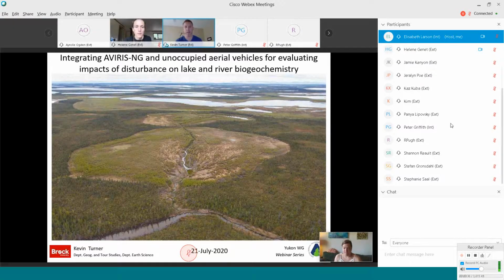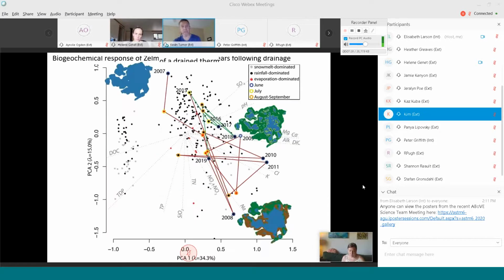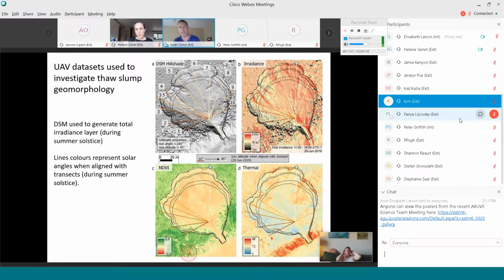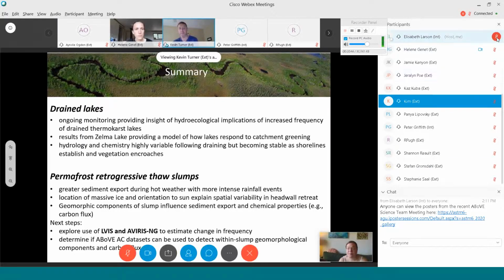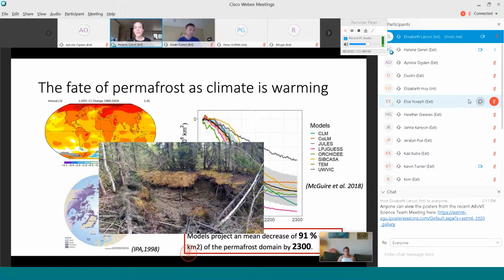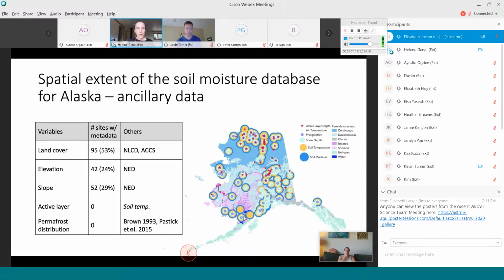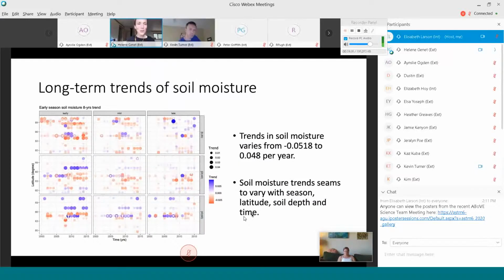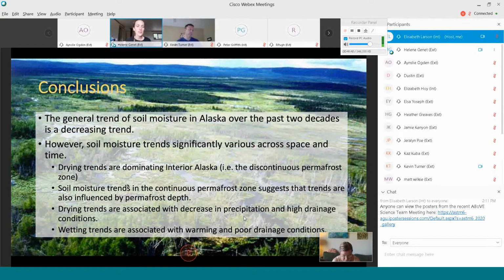Yukon-focus Webinar - July 21, 2020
Kevin Turner, Associate Professor, Brock University

Hélène Genet, Assistant Professor, Institute of Arctic Biology, University of Alaska Fairbanks